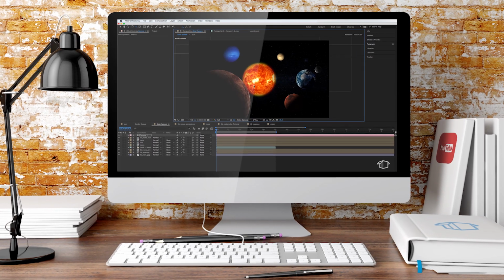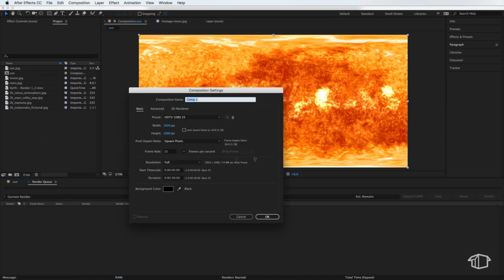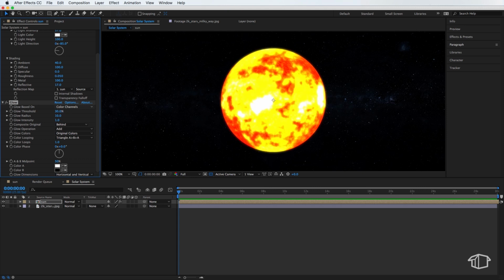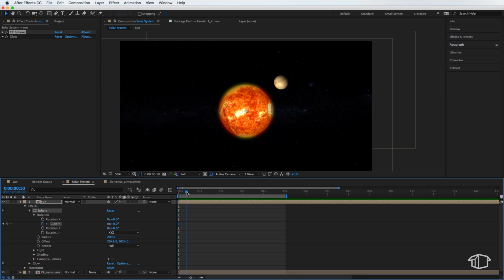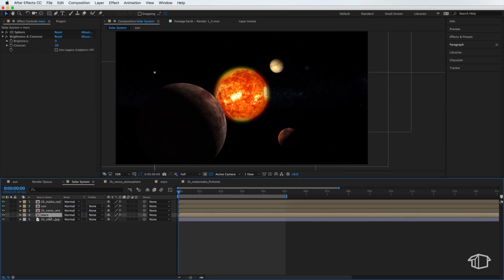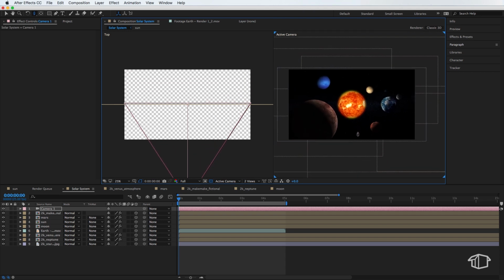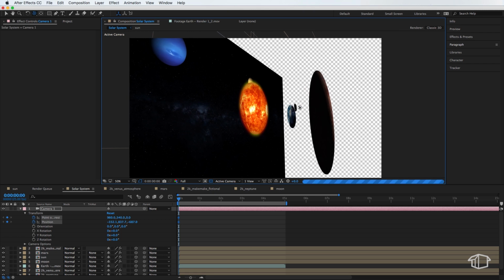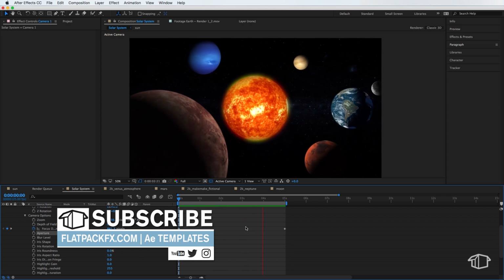How to make a Realistic Solar System Tutorial - After Effects (No Plugins)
🔥 What If You Could Learn After Effects, With The Confidence To Be Able To Make Your Own Video Effects... In just 30 Days?

2️⃣ JOIN THE CREW COMMUNITY